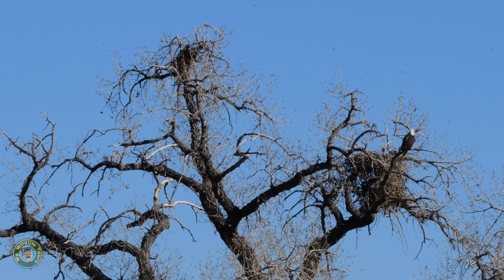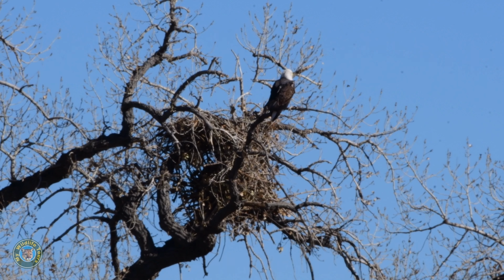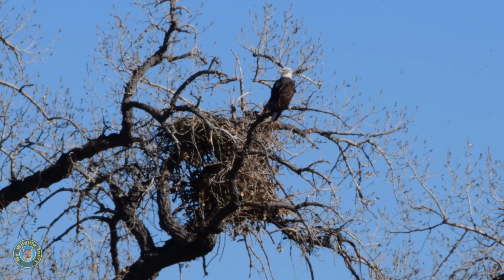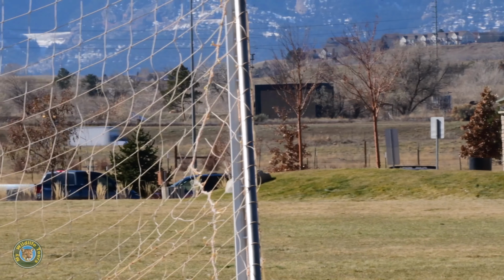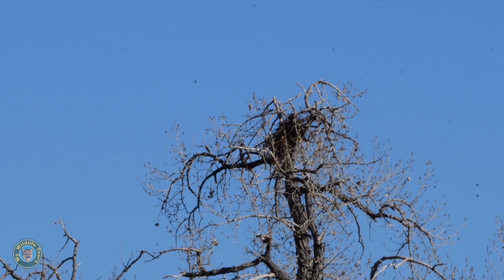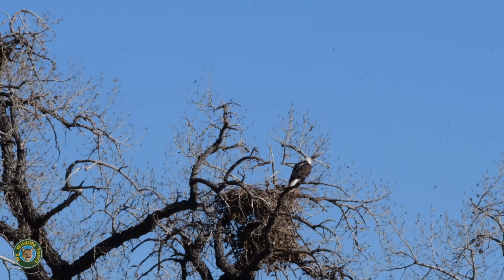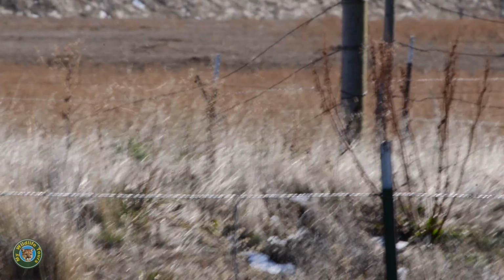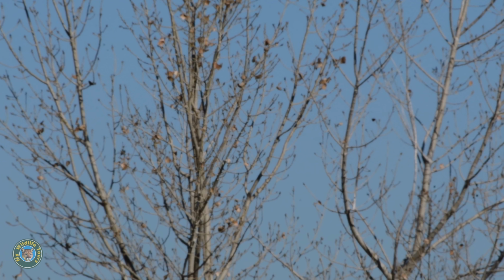Broomfield Colorado Eagles Return ( Nest Collapsed! )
Broomfield / Stern Lake Eagles have returned, only to find their nest has collapsed. In this video I try to talk about some of last season's issues and obstacles. This video also includes some footage of one of the adult eagles feeding.